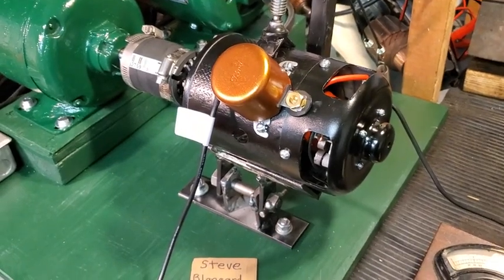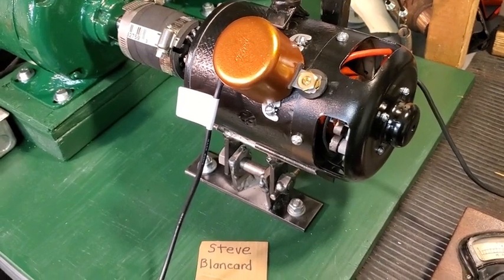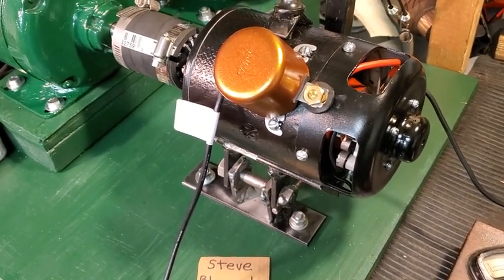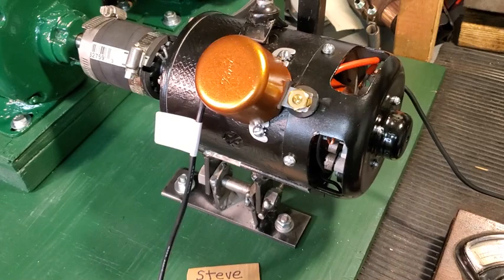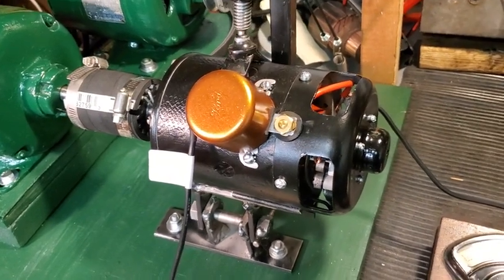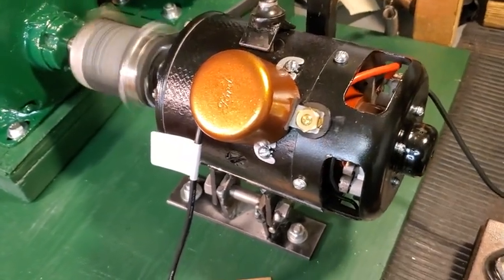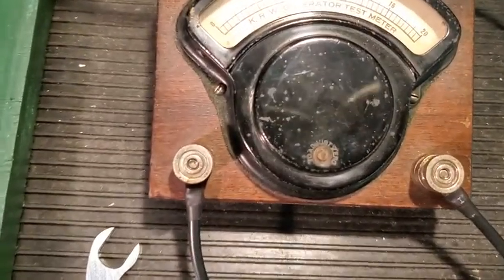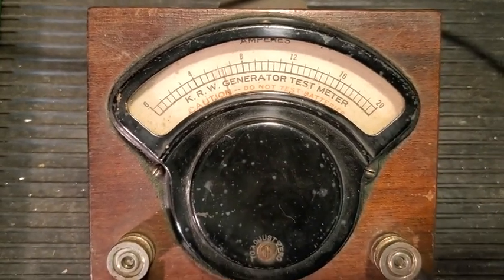Testing a freshly rebuilt Ford model T generator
A short demonstration of a model T generator I just rebuilt.